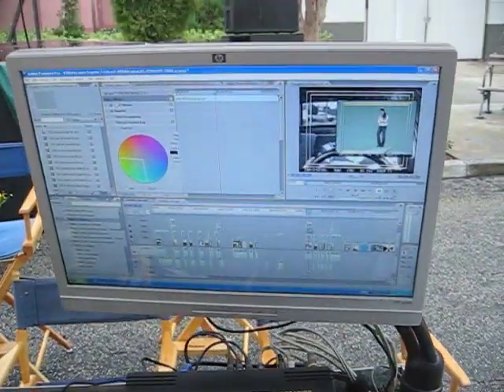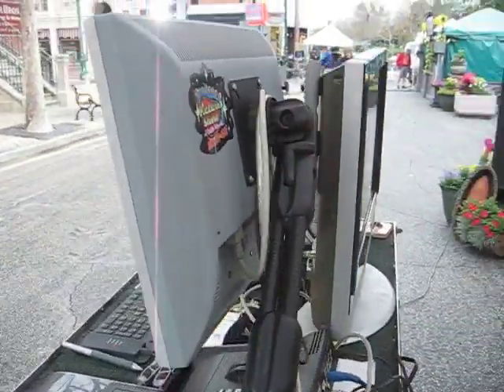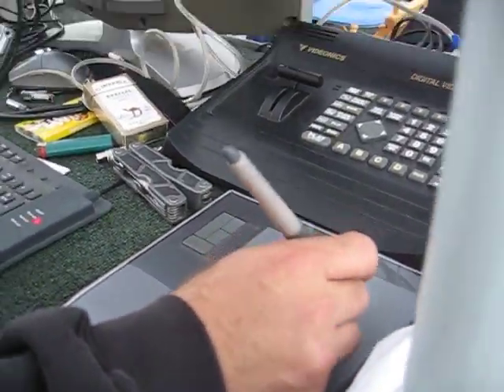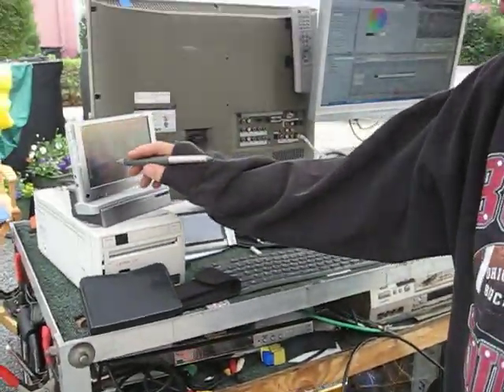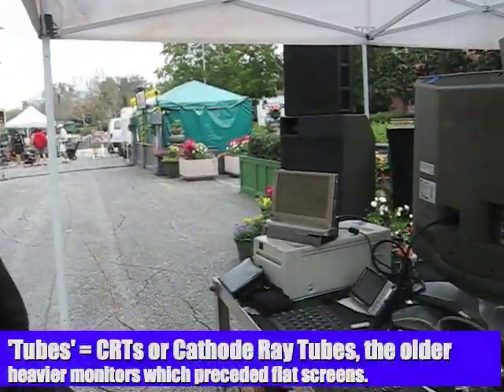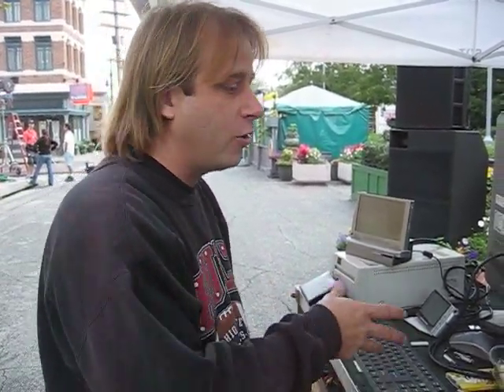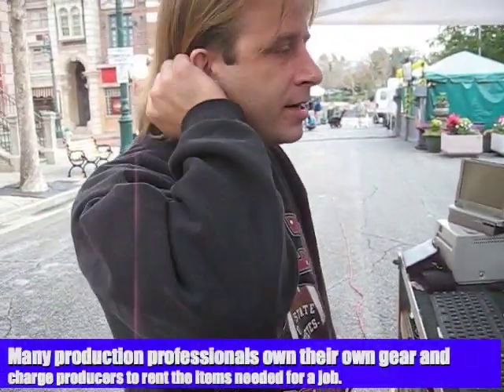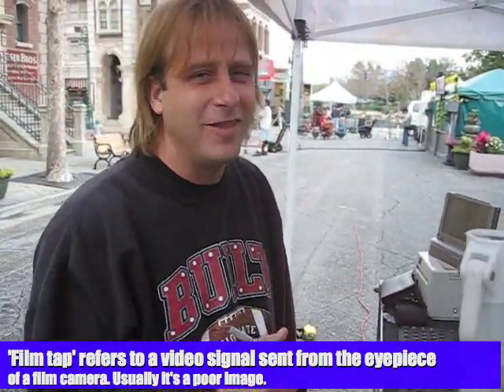Isaacs Johns Interview at Universal Studios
Isaac Johns - this episode explores how Digital Media is changing the traditional job of video assist technician.